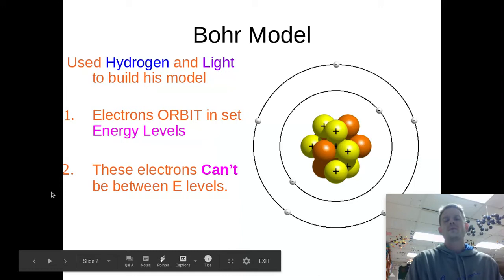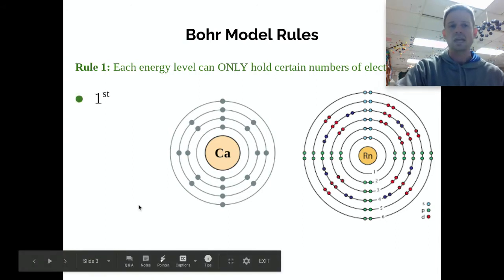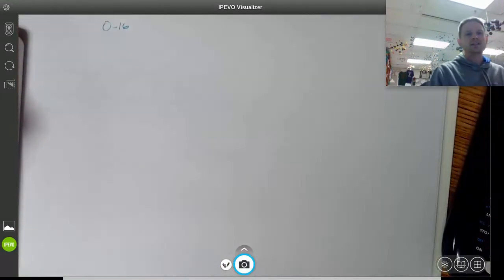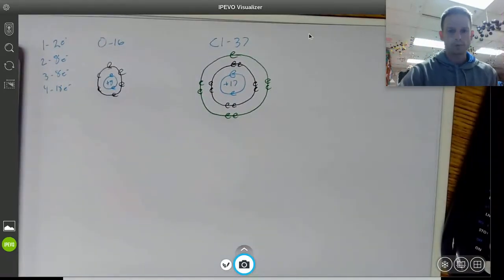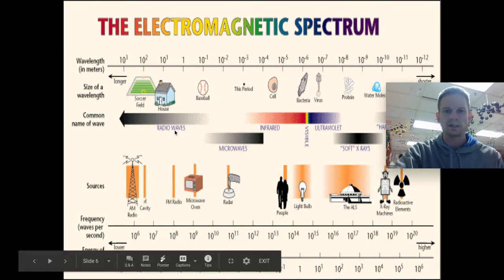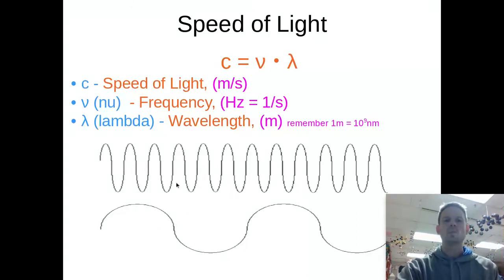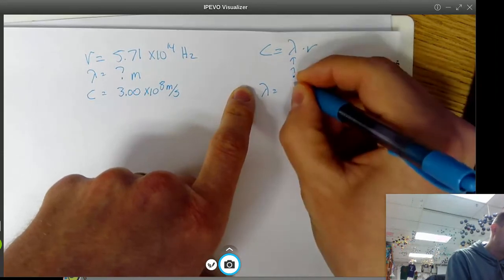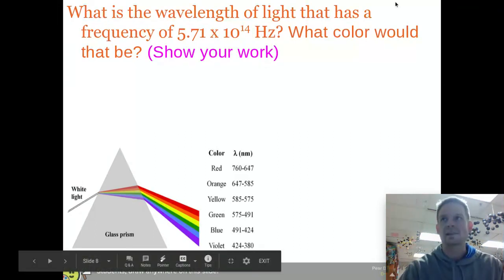Atoms and Energy 1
Take a look at the Bohr Model and how it came to be with the speed of light equation